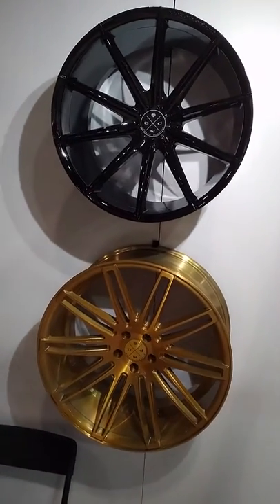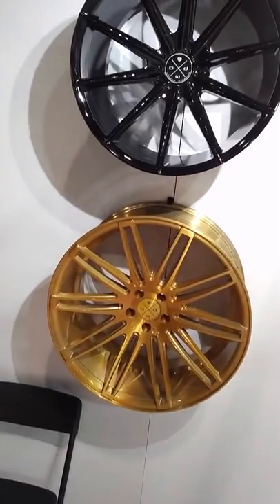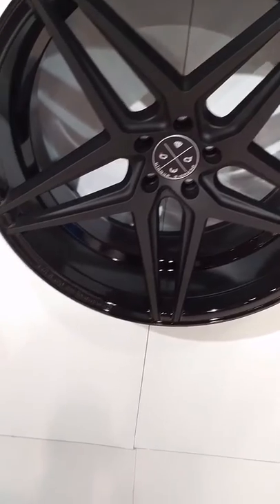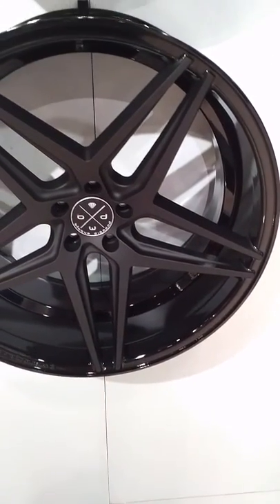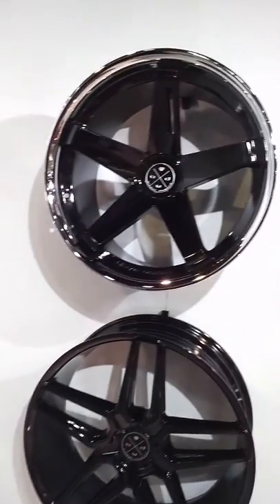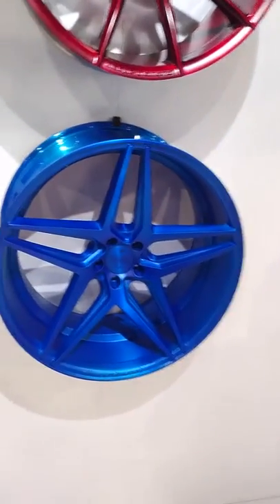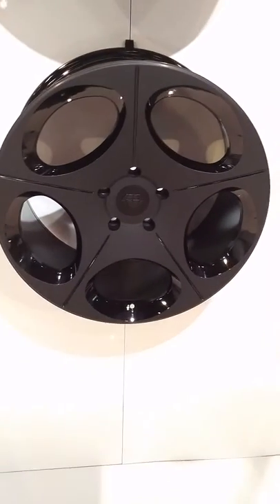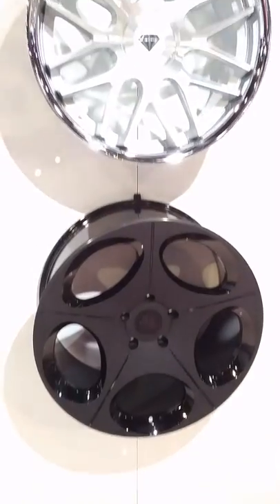DUBSandTIRES.com Blaque Diamond Wheels Shipped to your door 2017 Sema Show